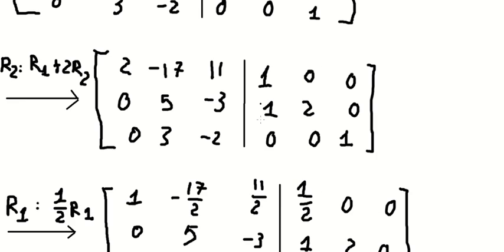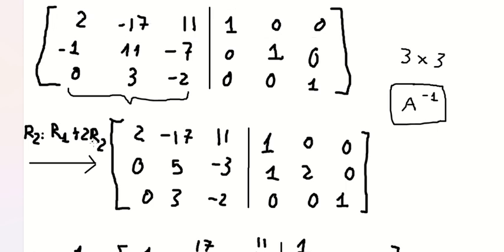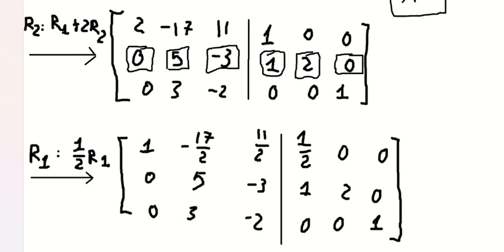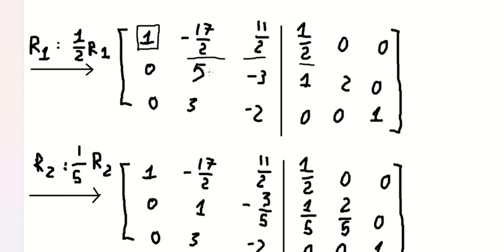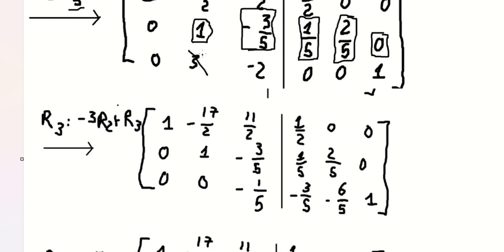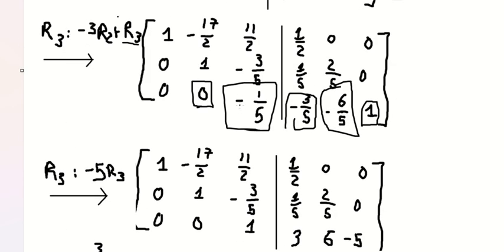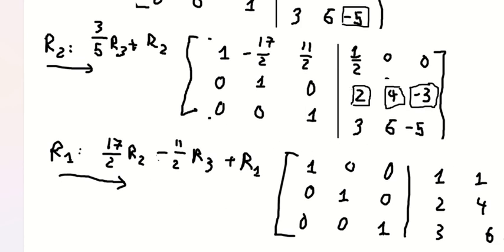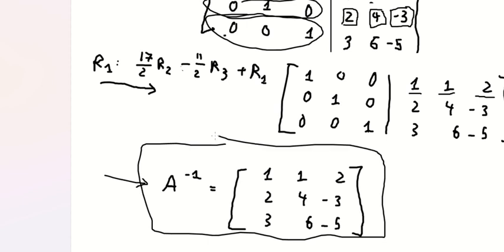Calculus Help: Find the inverse Matrix 3x3 by using Row Reduction - Step-by-step by my example